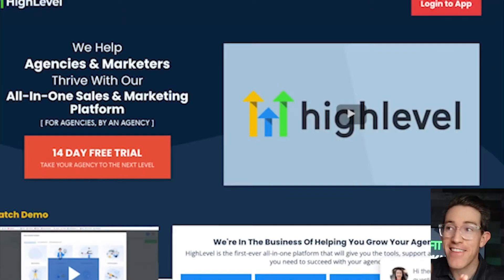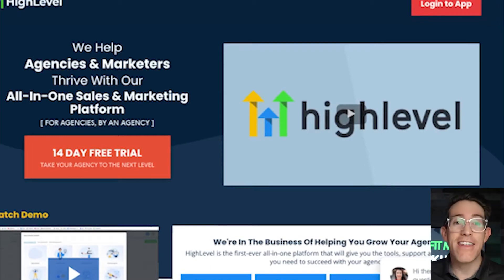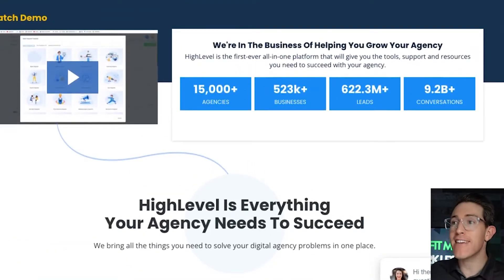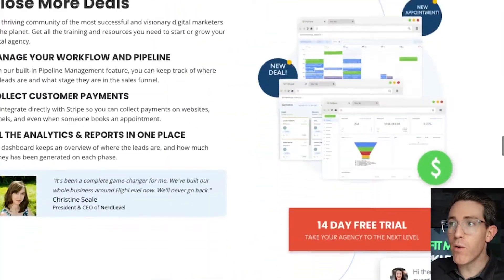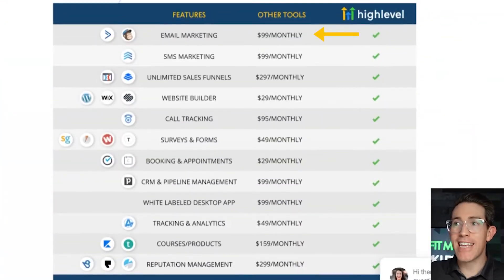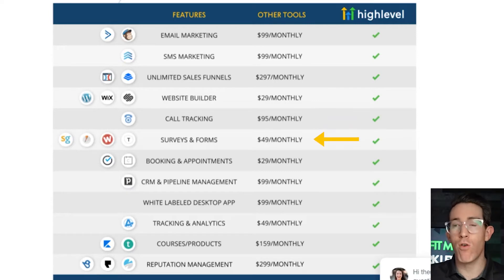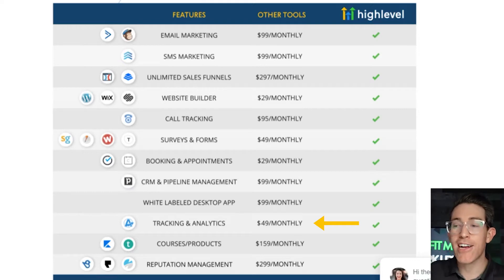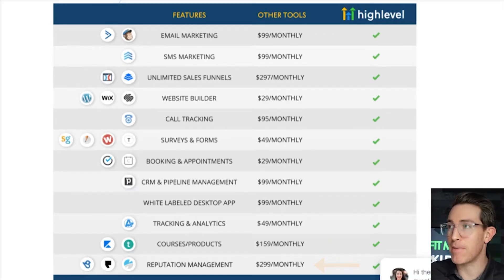Why You NEED HighLevel for Your Business!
HighLevel may be the next big thing in your business. Let's be honest- it's far too easy to end up with a catalog of tools for your business and the expense adds up! Instead, you need an all-in-one tool to help you manage your business. HighLevel meets the needs of so many business models by offering a variety of tools for your business to run more smoothly. In this video, we're going to dig into why your business NEEDS HighLevel!

🚨Learn The Simple Strategy That Can Automate Scalable Cashflow For Your Agency!

🕒 Explore by Chapter 🕒
00:00 Introduction
00:57 HighLevel vs GoHighLevel
02:14 What You'll Find
04:19 For Agencies
06:29 Questions?

🚀 Discover What HL Pro Tools Can Do For You & Your Agency.

We're in the business of helping you grow yours.

HL Pro Tools is the complete solution that will give you the support and resources you need to succeed with HighLevel®.

We’ll help your agency sell more and retain clients longer.